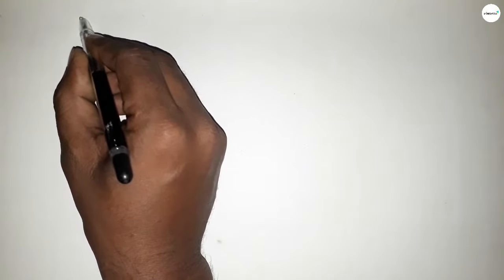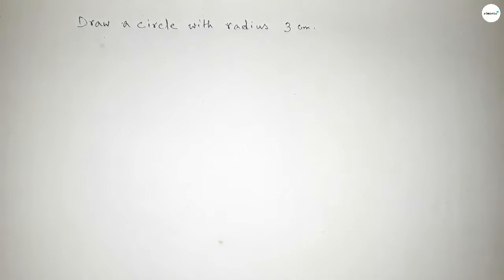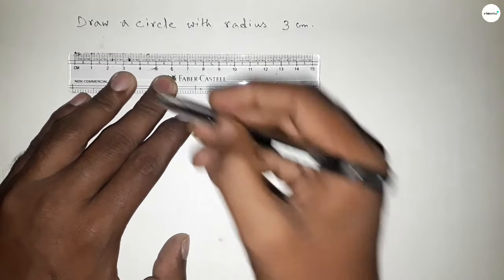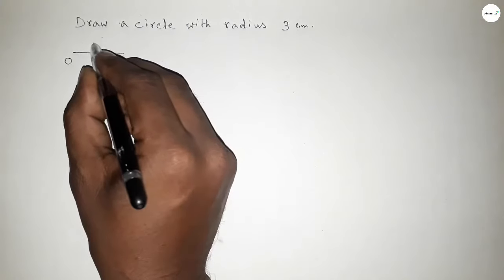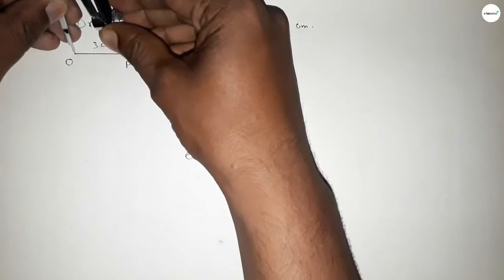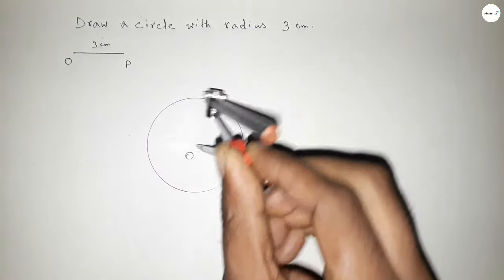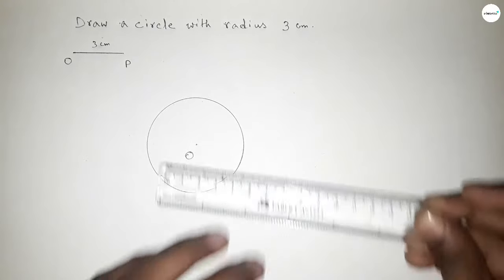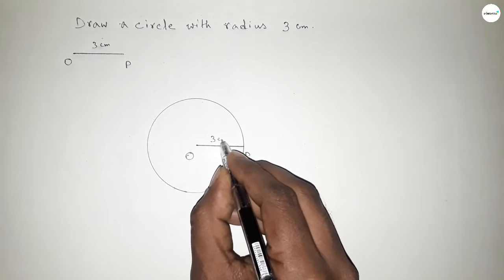How to draw a circle of radius 3 cm using compass.shsirclasses.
In Easy Way how to draw a circle of radius 3 cm using compass. Geometrical Construction.